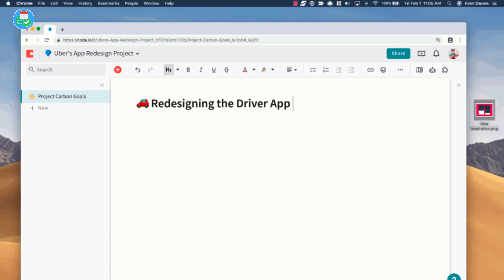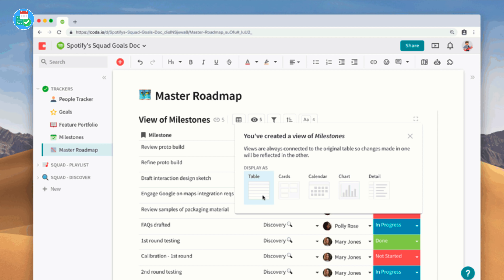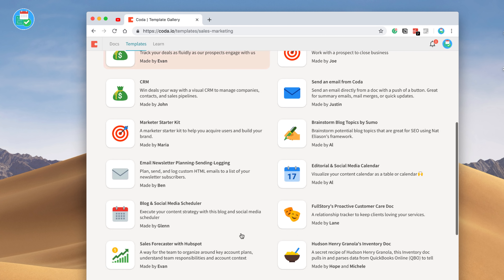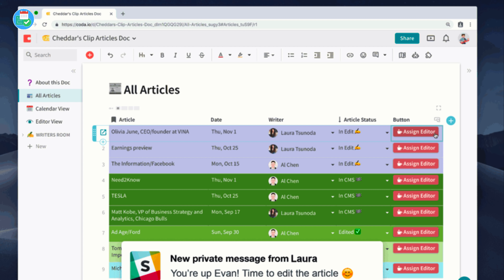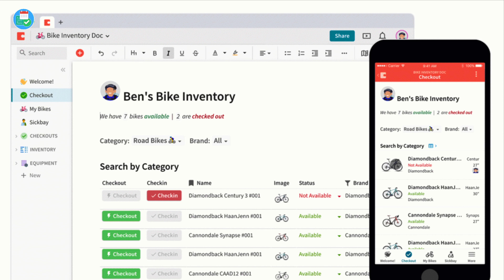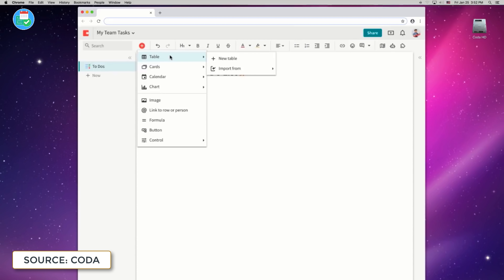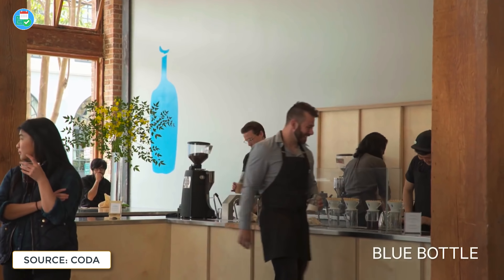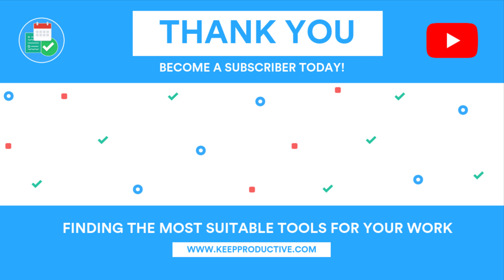Coda 1.0 is here... + new Mobile app 🎉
Find the best productivity tools with our Breaking News: Coda releases an iOS app, a new way to manage docs and comes out of beta officially. Coda, the Notion challenger, has arrived on iOS and web today.

Coda is a unified tool for teams and individuals to manage docs and projects with databases and packs (automation workflows).

▶ EQUIPMENT USED
📋 MacBook Pro 13'inch TouchBar:

▶  VIDEO INFORMATION

▶  ADS

▶  MUSIC USED